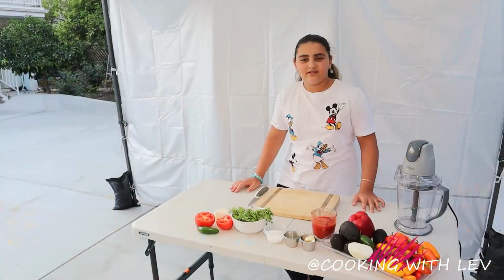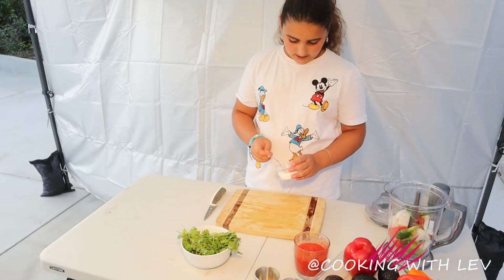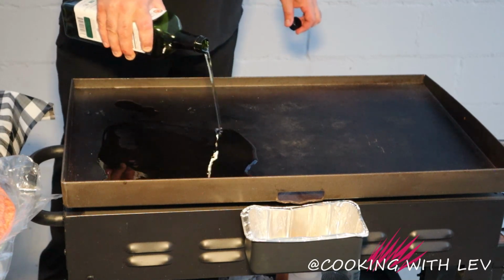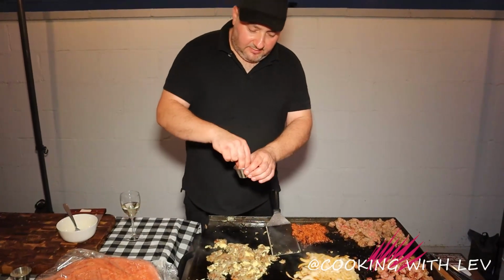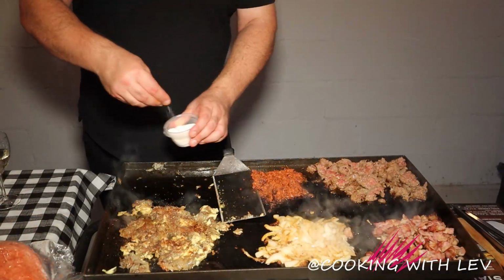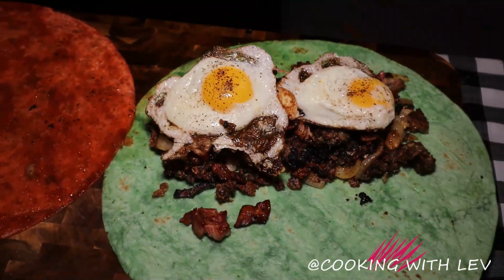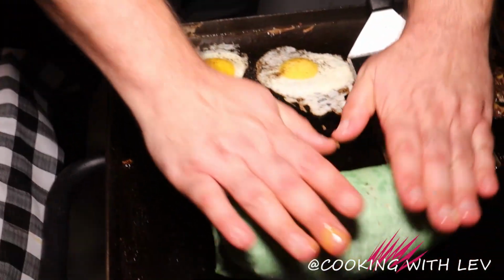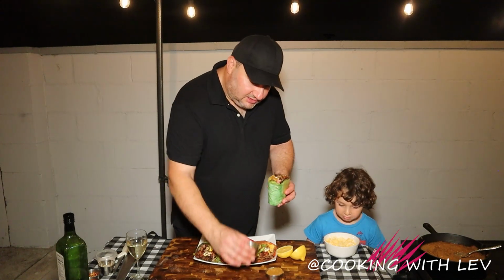MEGA BREAKFAST BURRITO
This weeks video is mega breakfast burrito, which came out super delicious and I made it on the griddle. I used 13 inch tomato and avocado tortillas, which I always get from restaurant depot.
This was good for just two burritos. I used about 4 shredded potato's , and cooked with scramble eggs until it was crispy. I also cooked Italian spicy sausage, pork chorizo,  onions . I wrapped everything with fresh avocados, light cooked eggs and shredded Monterey jack cheese, salt, black pepper and crashed pepper.
Also, my daughter made avocado tomato sauce. She used 1 avocado, 2 seeded tomatoes,  1/2 onion, 2-3 cloves of garlic, 1 seeded jalapeno pepper, 1/2 to 1 teaspoon salt, 1/4 teaspoon ground cumin, 1/2 cup of cilantro and 1 cup of tomato sauce.  She blended all and about 5-10 minutes simmered on the griddle. It was so tasty.